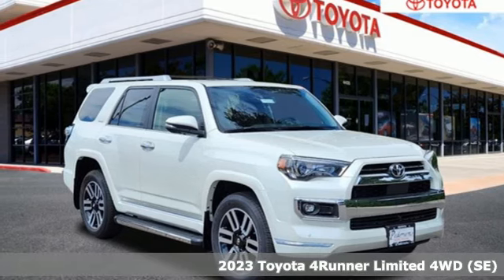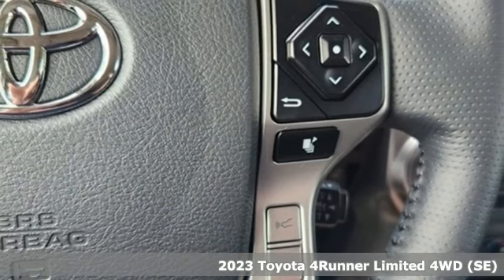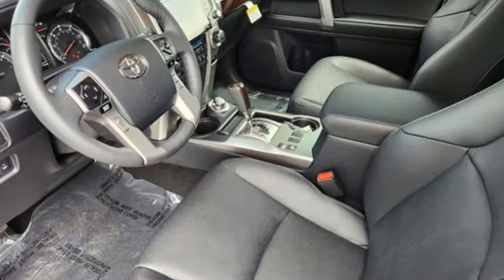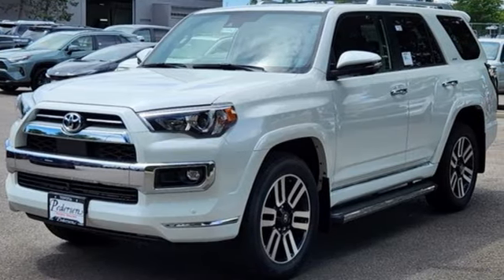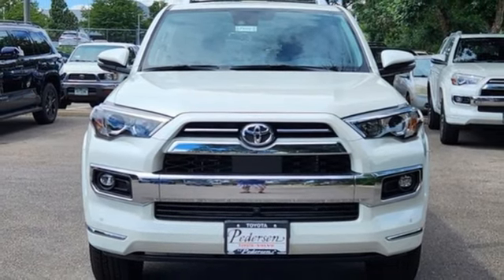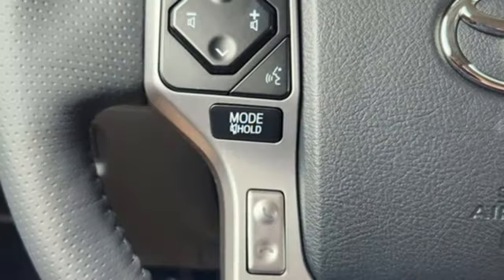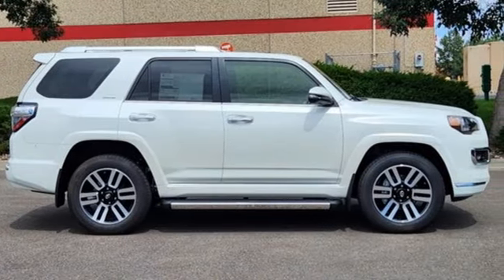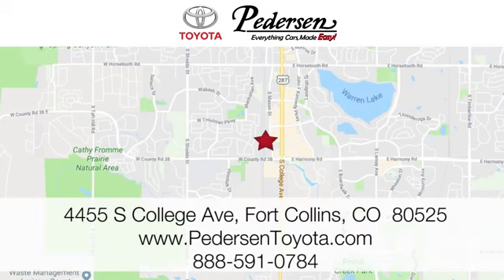New 2023 Toyota 4Runner Fort Collins Loveland, CO P4378 - SOLD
Year: 2023
Make: Toyota
Model: 4Runner
Trim: Limited
Engine: 6 4.0 L
Transmission: Automatic
Color: White
Interior: Black/Graphite Leather
Stock #: P4378
VIN: JTEKU5JR4P6177385

Address:
4455 S. College Ave